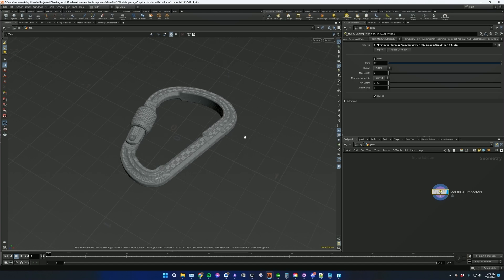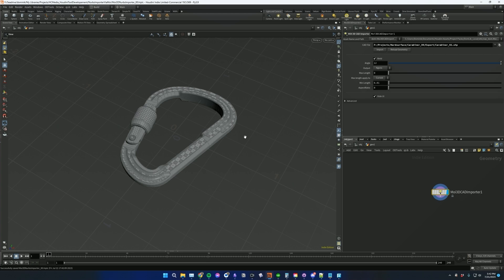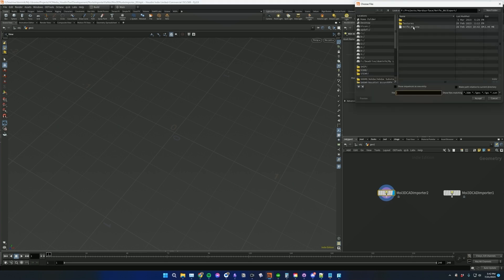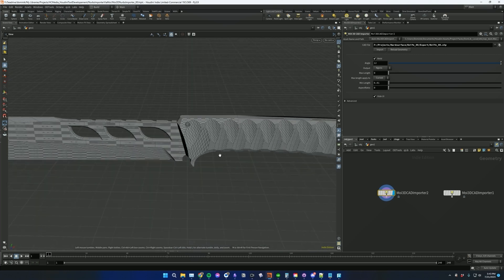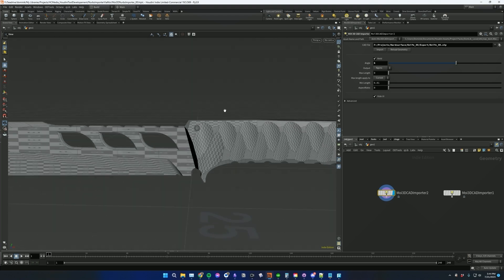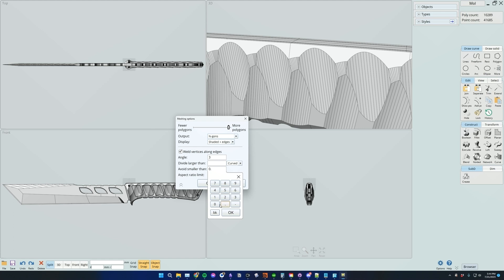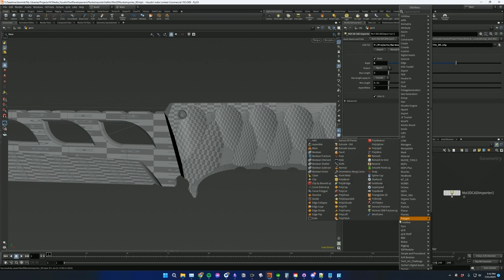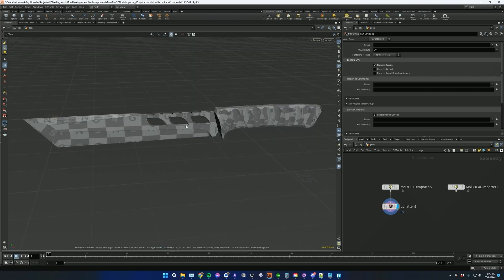Open CAD files directly in Houdini! - FREE Houdini Digital Asset (if you have MOI3D)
This tool allows you to import many CAD files, like .step, .3dm, .iges, .igs, .sat .stp and more, directly into Houdini by taking advantage of Moi3D scripting under the hood.
As far as I know this is the only way to import many of these CAD files into Houdini, without having to open up 3rd party software and in my experience Moi3d produces some of the cleanest geometry out there + it creates UV seams for you.

Chapters:
0:00 Intro
0:48 Using the tool
1:46 Tweaking settings using the Moi3D UI
2:36 Fixing the imported UVs
3:06 Other notes

Indie and Apprentice users can download the tool through Github. For other licenses please download via orbolt

Want to support me?